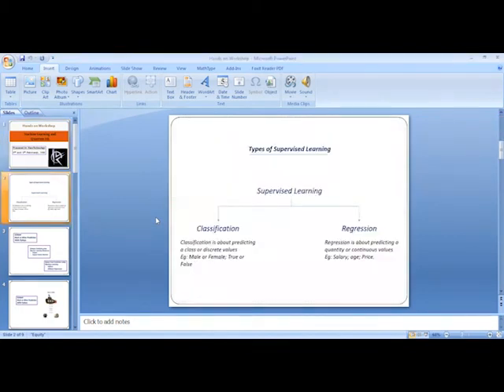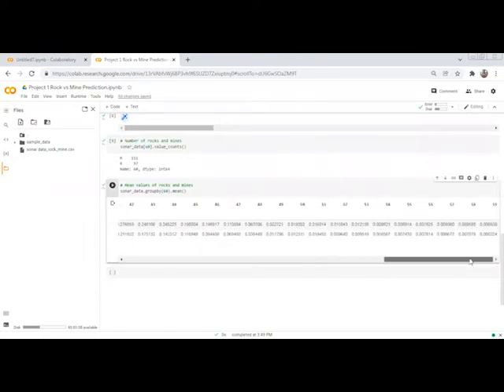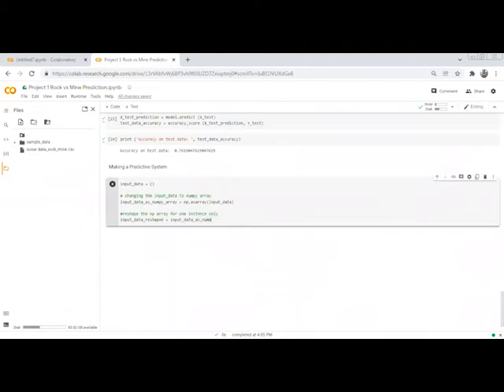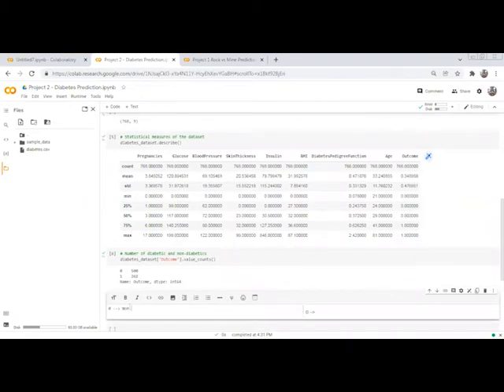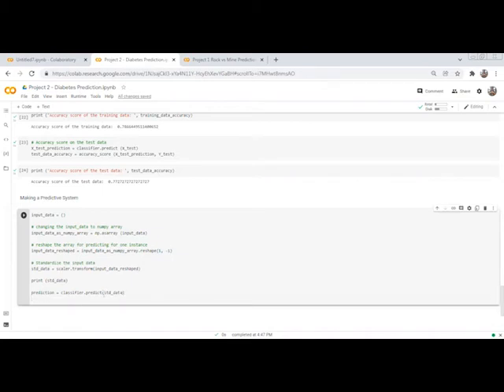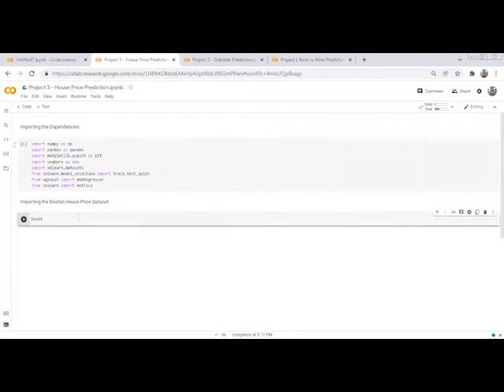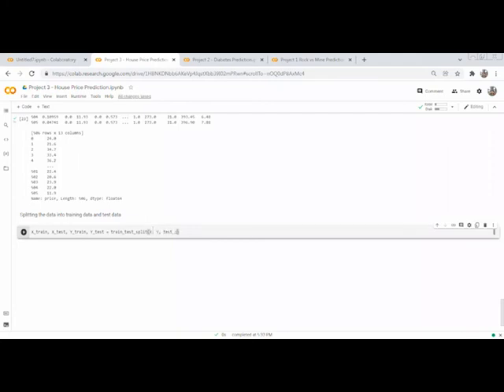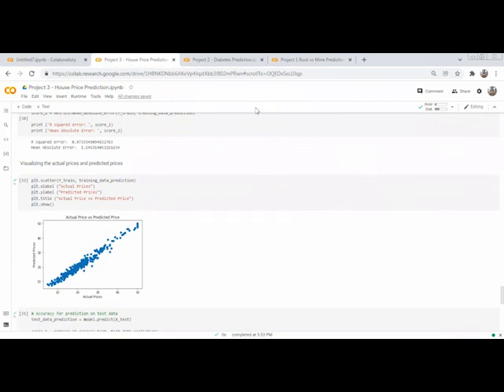Day 1- Advance Machin Learning Using Quantum Algorithm: KASU